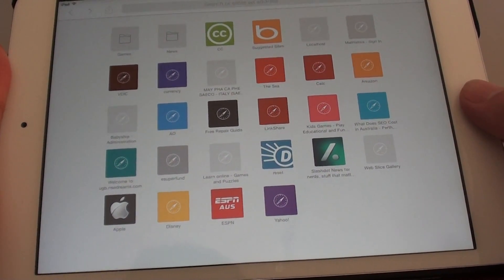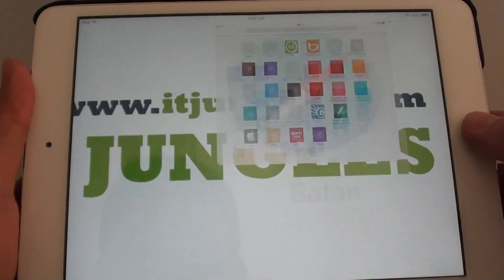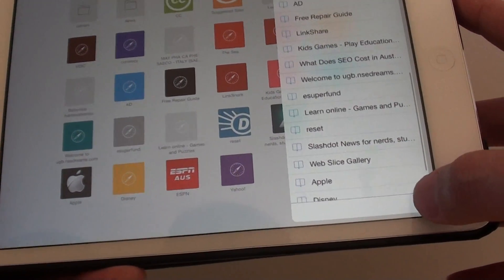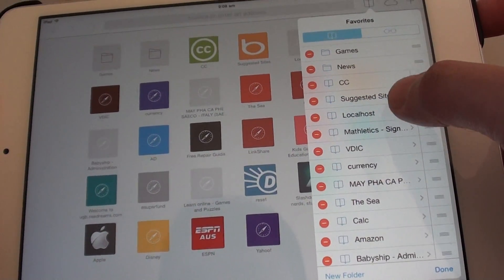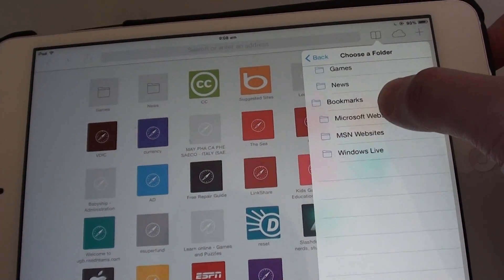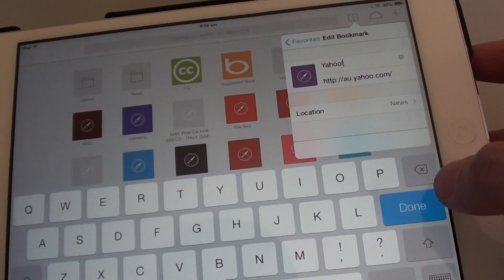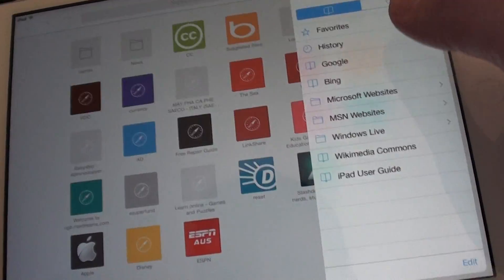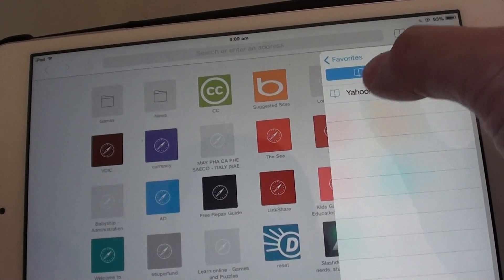iPad Mini iOS 7: How to Move Bookmark to New Location / Folder (Safari Web Browser)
Learn how you can move a bookmark to a new location or folder on the iPad Mini iOS 7.

If you need to re-organize bookmarks on your iPad Mini, then you need to move the bookmark around the list.